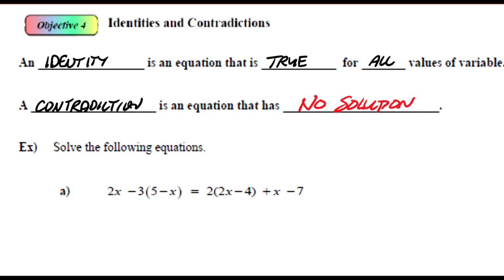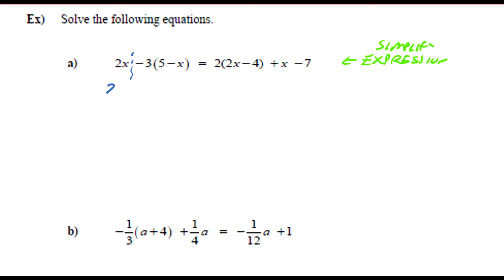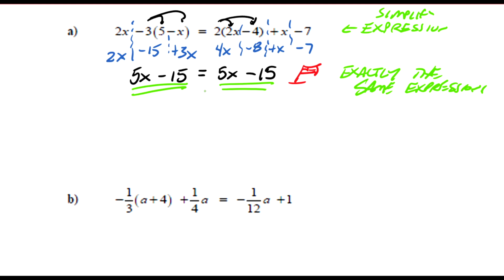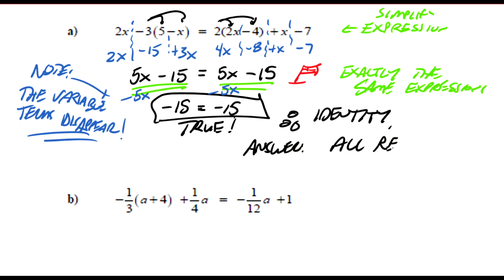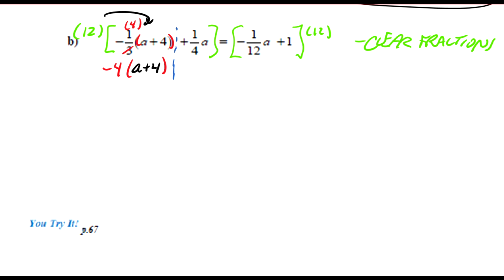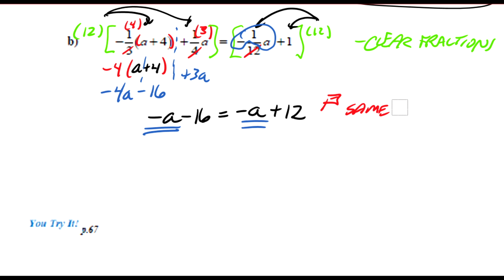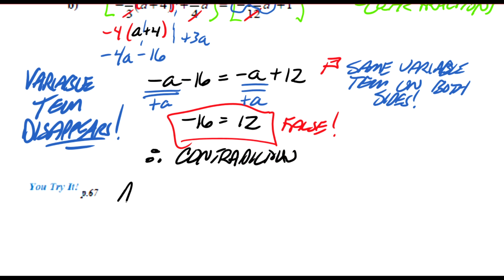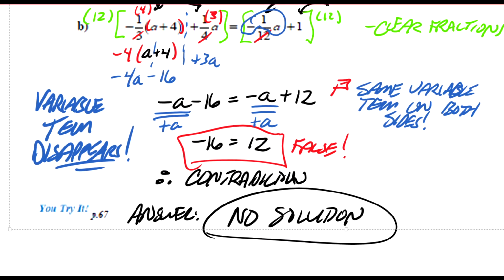CoM - Sec 2.2 Solving Linear Equations - Lecture 4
Identities and contradictions of linear equations.